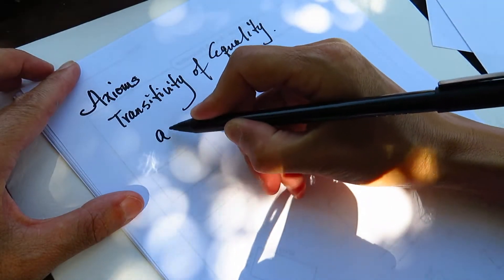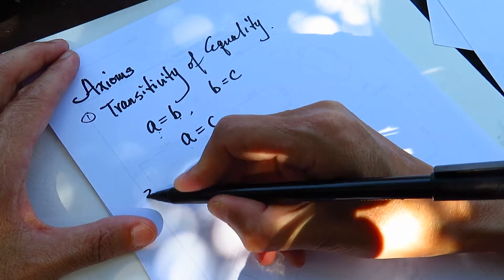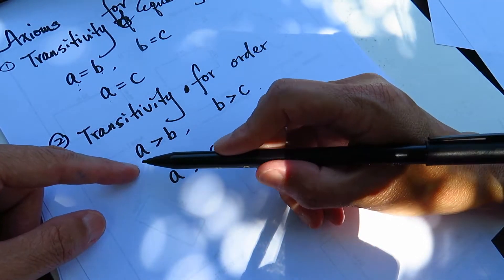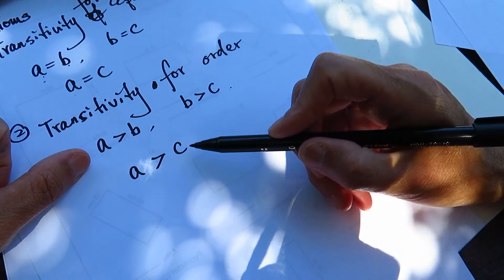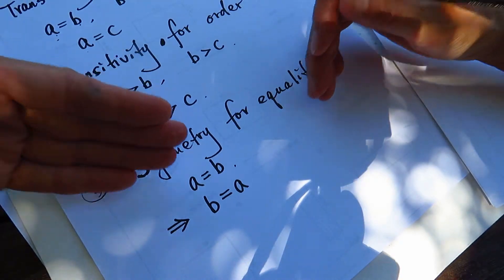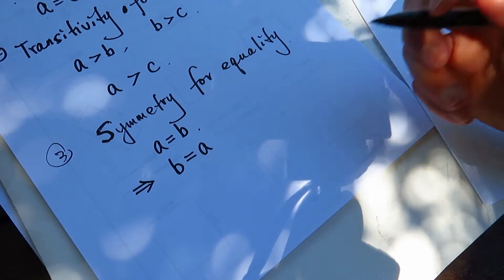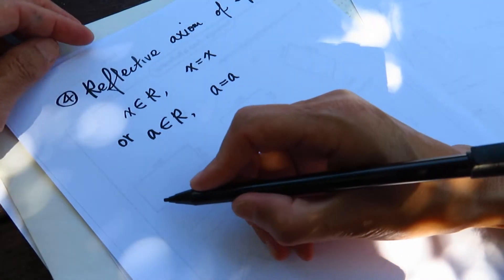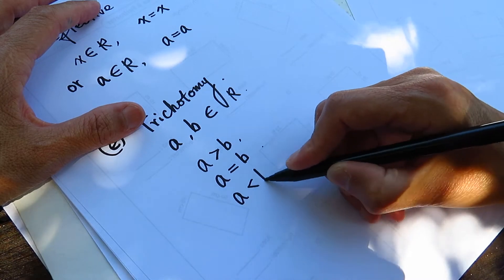High school math review - Algebra 2 01 - Axioms asmr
Drink good tea:
Exercise and look pretty:
Hello dear friend, my name is Haiying Yang. This channel is a collection of the random videos of my daily life. It could be quite tedious. Please care about your time, restrain from watching too much youtube.  Go out and enjoy life. Love and respect.